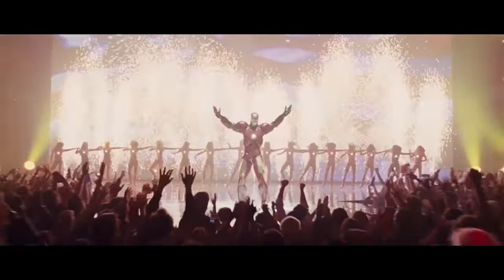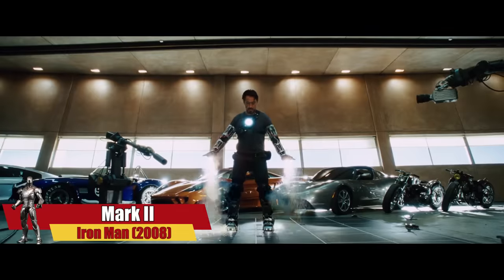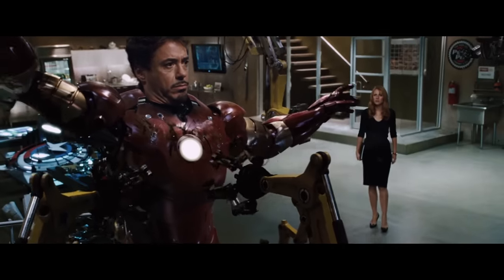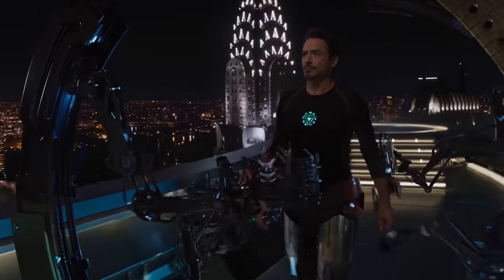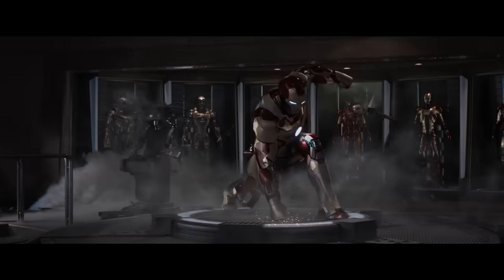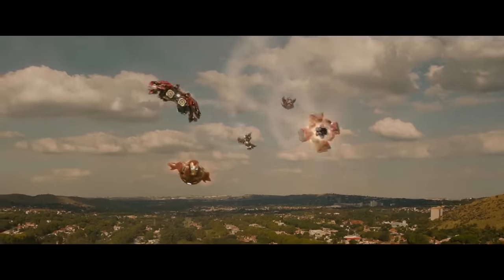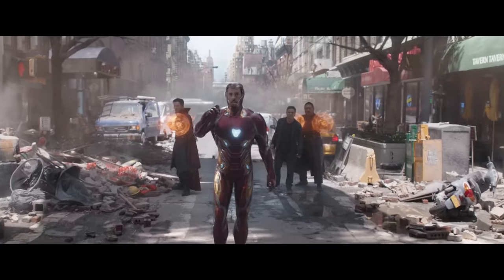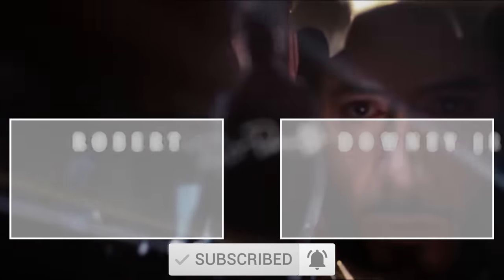Iron Man All Suit Up Scenes (2008-2019) Robert Downey Jr. Movie HD [1080p]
Iron Man All Suit Up Scenes (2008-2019) Every Iron Man Suit Up/Down/Transformation - Armor Scenes - Robert Downey Jr. Movie HD [1080p]
Every Iron Man Transformation/Suit Up & Downs from:
Iron Man (2008) Mark I, Mark II, Mark IІІ
Iron Man 2 (2010) Mark IV, Mark V, Mark VI
The Avengers (2012) Mark VI, Mark VII
Iron Man 3 (2013) Mark 42
Avengers: Age of Ultron (2015) Mark 44 - Hulkbuster Armor
Captain America: Civil War (2016) Mark 46
Spider-Man: Homecoming (2017) Mark 47
Avengers: Infinity War (2018) Mark 50 (L)
Avengers: Endgame (2019) Mark 85

TM & © Disney / Marvel / Paramount (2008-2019)